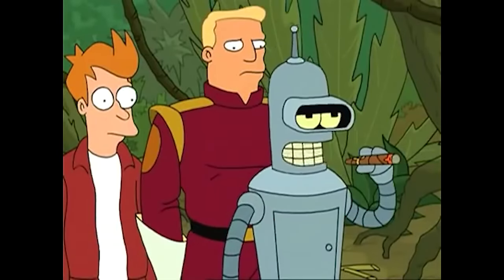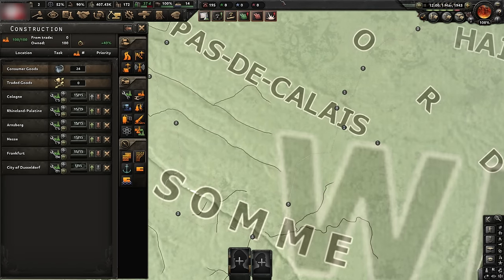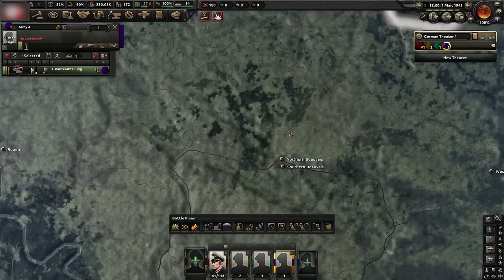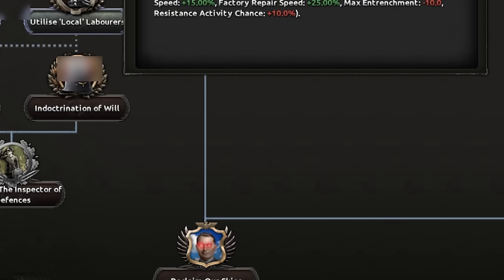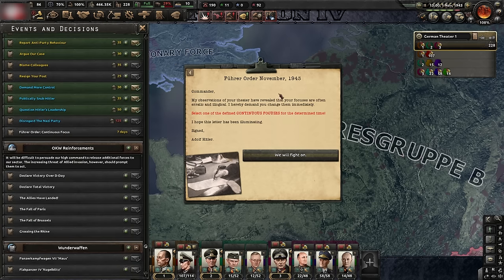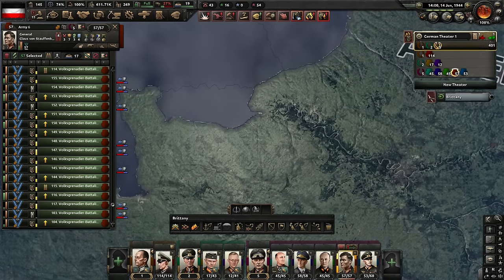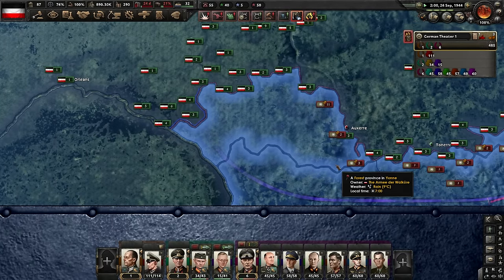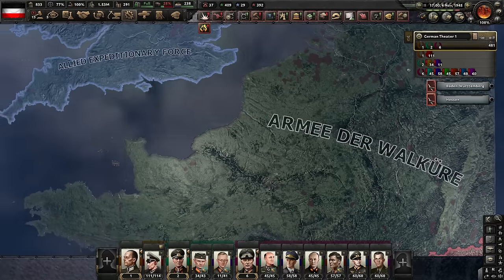Can Germany stop OPERATION OVERLORD?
Play Call of War for FREE on PC, iOS or Android:
Receive a Unique Starter Pack, available only for the next 30 days!